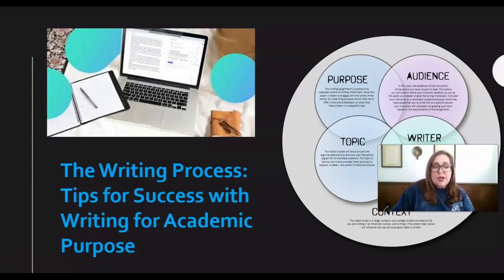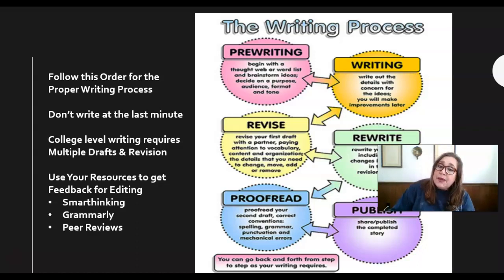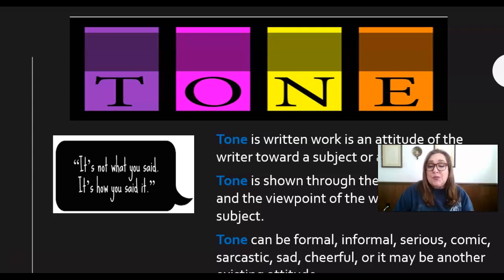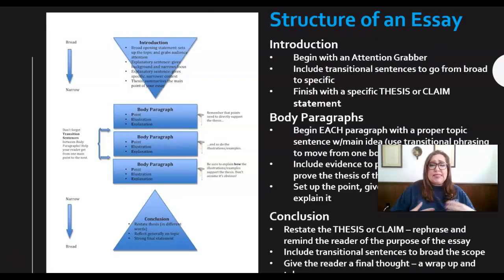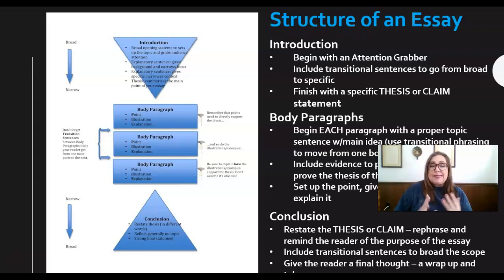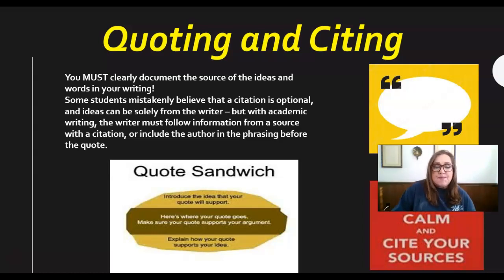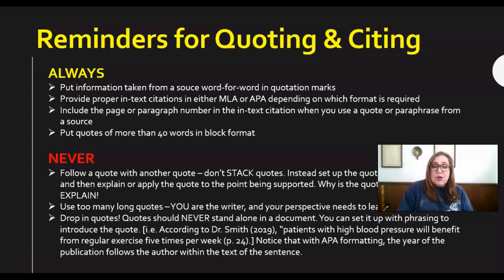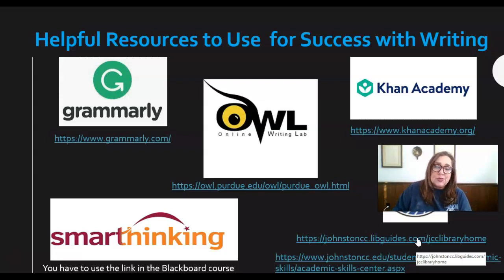Writing for ENG 112 SU2020